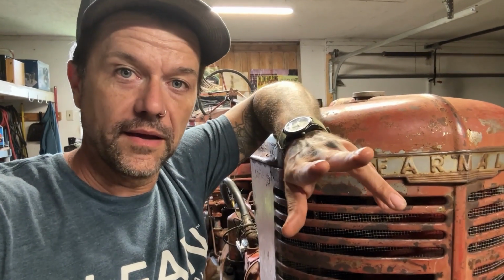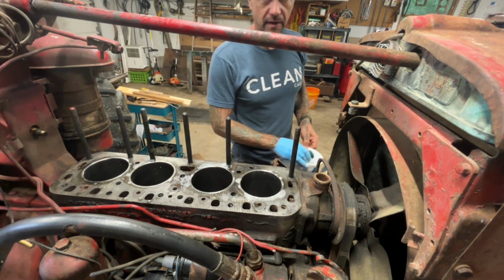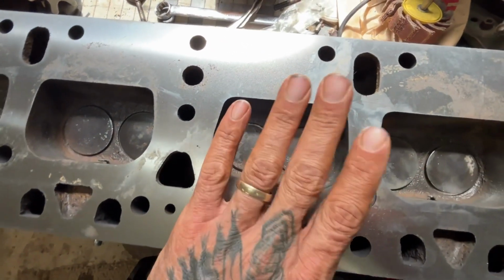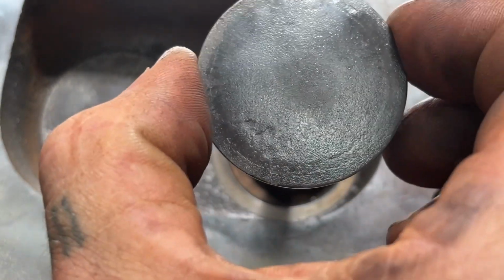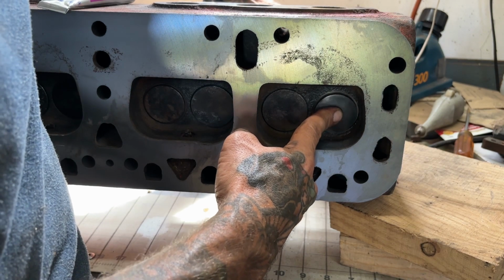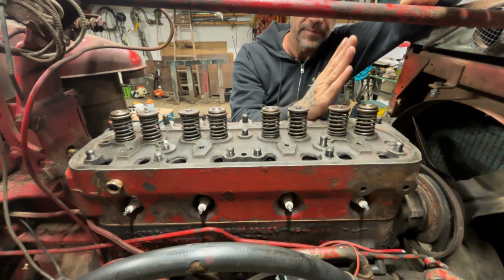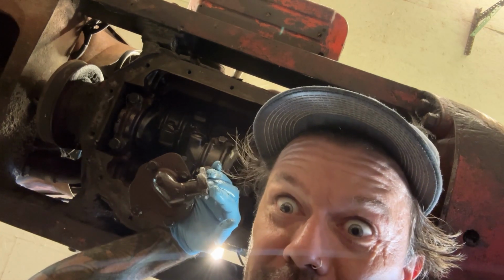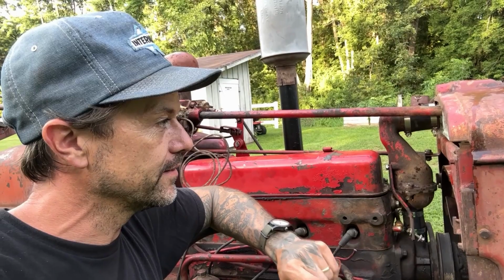The Junkyard Tractor (Part 3) - Bringing A 1951 Farmall M Back To Life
In this video the motor is going back together.  I touch on installing sleeves, lapping valves, priming the oil pump and more...